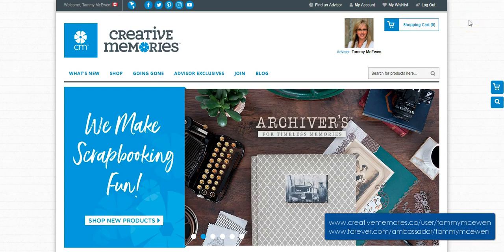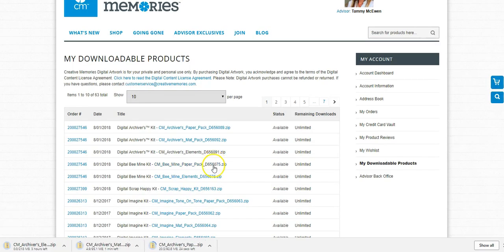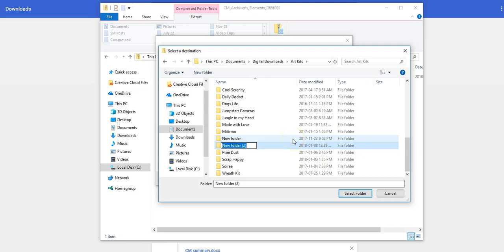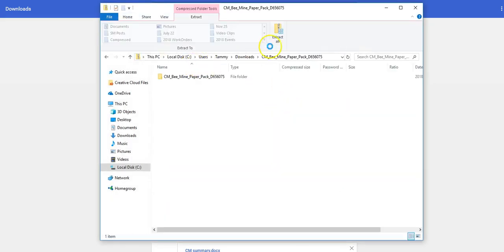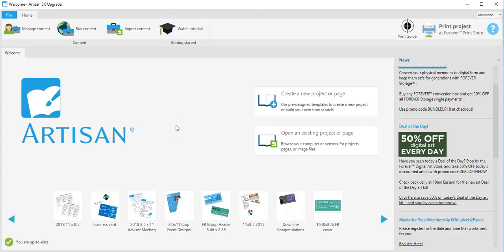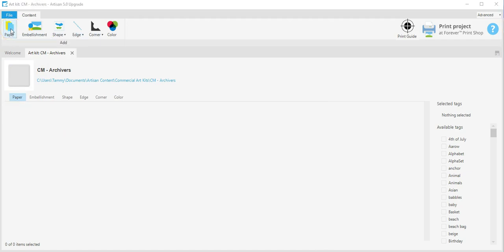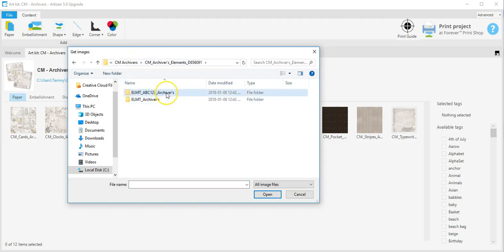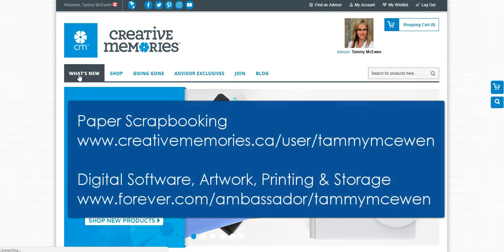Importing CM Content to Artisan 5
How to import Creative Memories Digital Artwork into Forever Artisan 5 Software and create a new personal art kit.